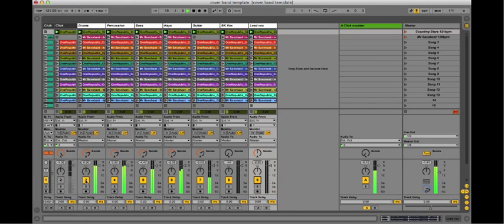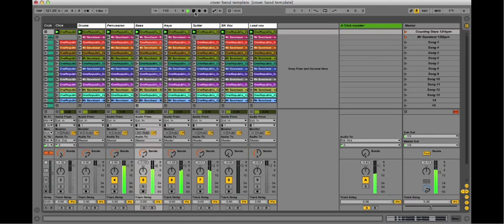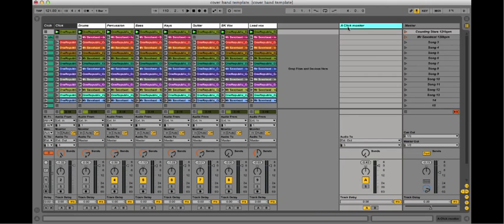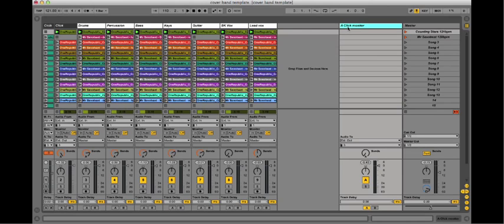Buy band backing tracks Pre-Made for Ableton live LE, Intro and suite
Buy custom backing tracks - band backing tracks Pre-Made and easy to use for Ableton live 9 LE, Intro and  suite.
To find out more go to the link at the top :)

Cover band custom backing tracks!